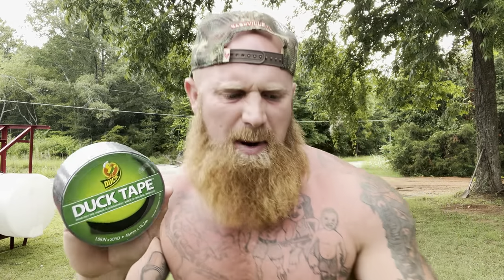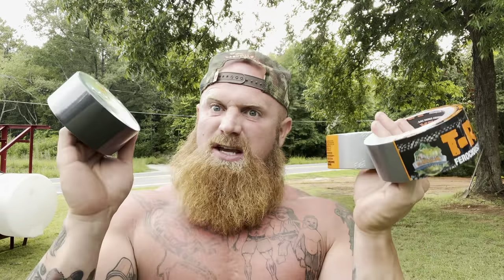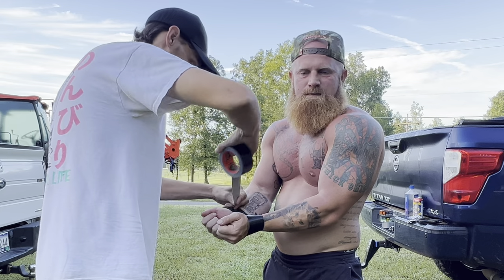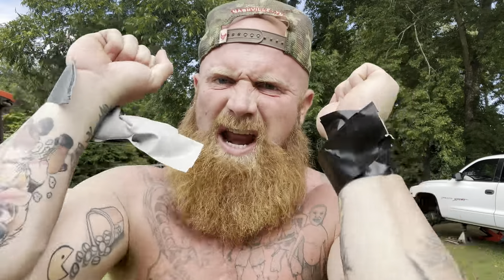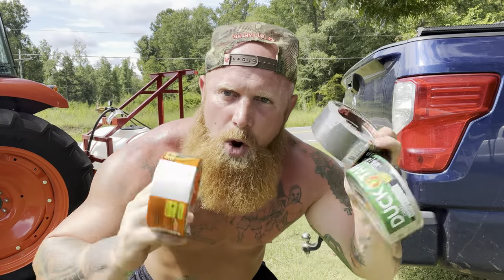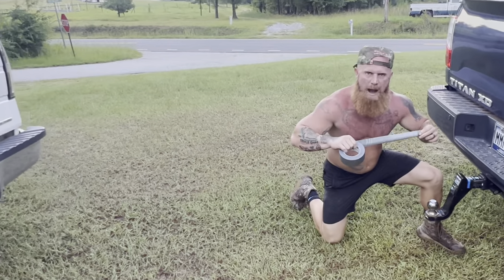Redneck duct tape durability test! (Duck tape vs Gorilla tape vs T-Rex tape)